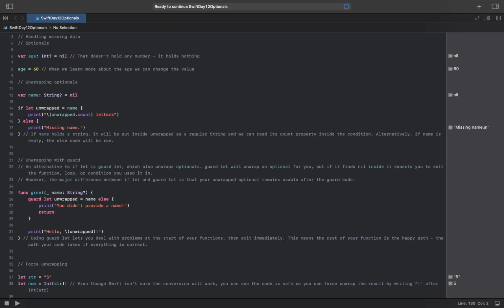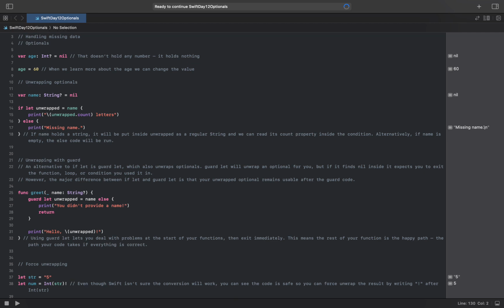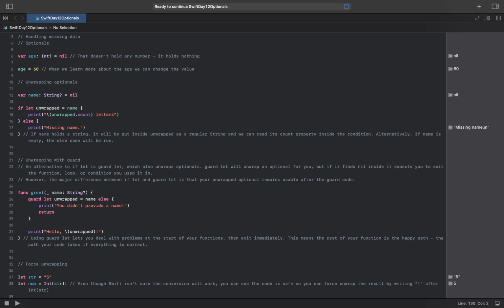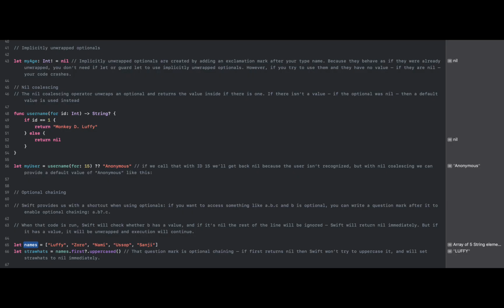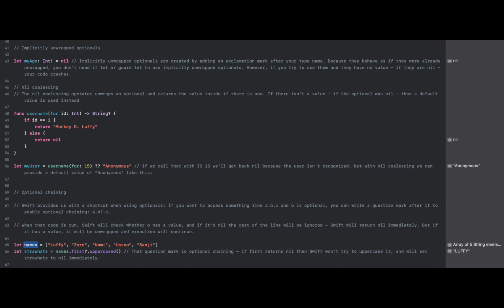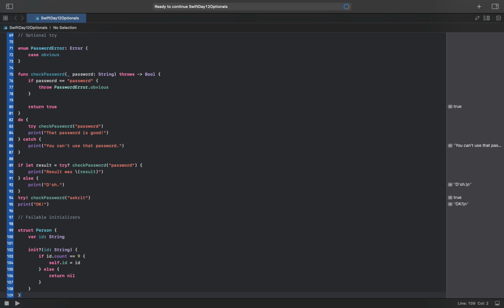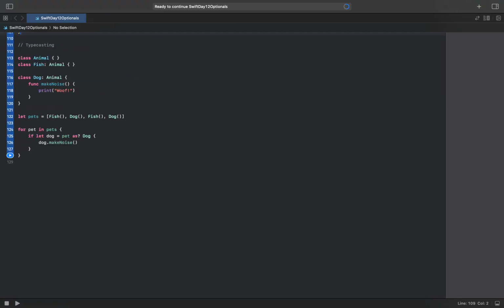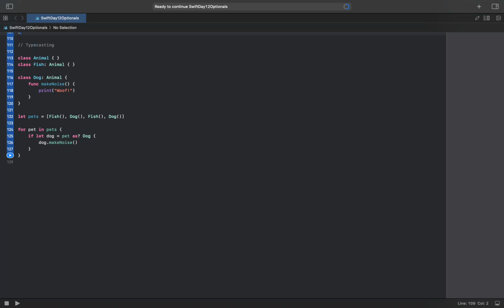100 Days of Swift: Day 12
Options